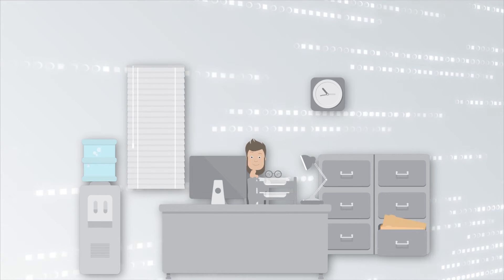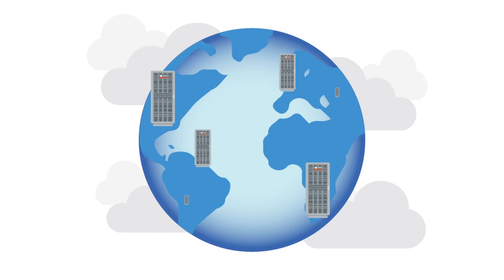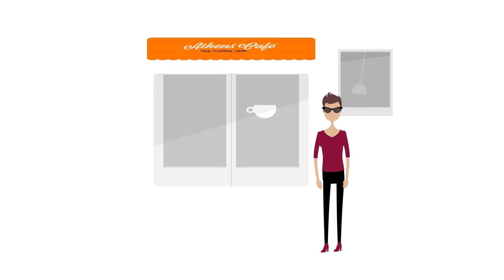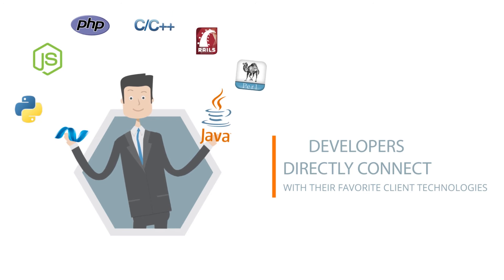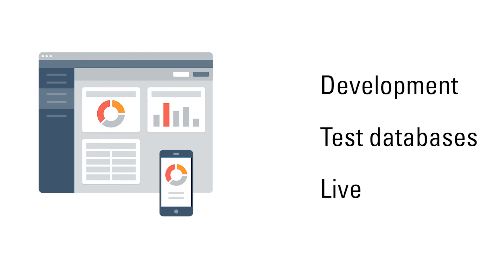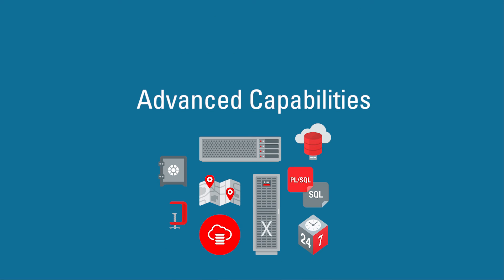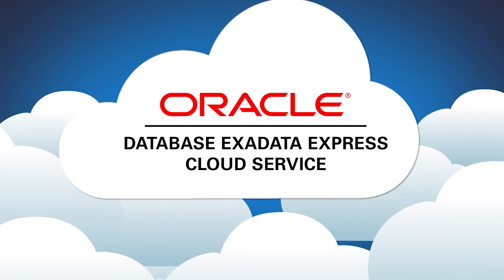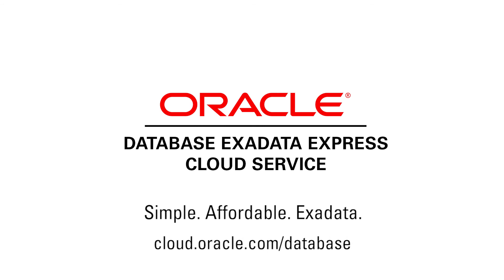Oracle Database Exadata Express Cloud Service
Oracle Database Exadata Express Cloud Service delivers a full Oracle Database experience as a managed cloud service running on Exadata and provisioned in minutes - all at an affordable entry-level price. It's ideal for small to medium sized data and packed with features for modern application development.